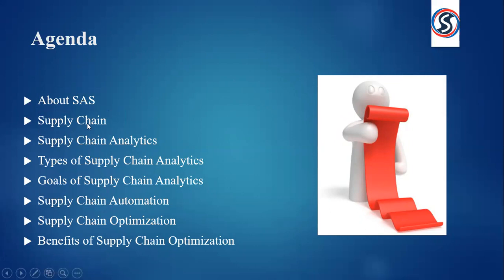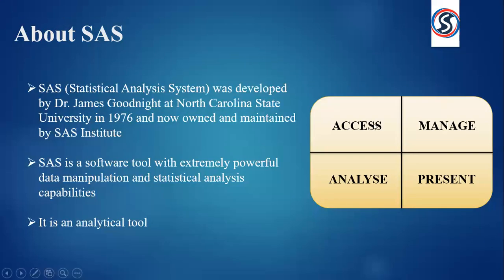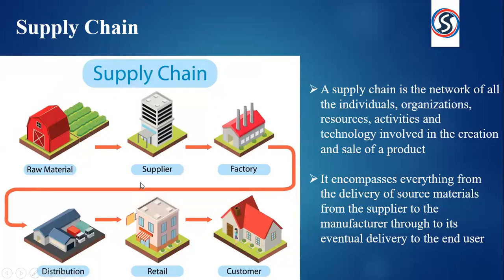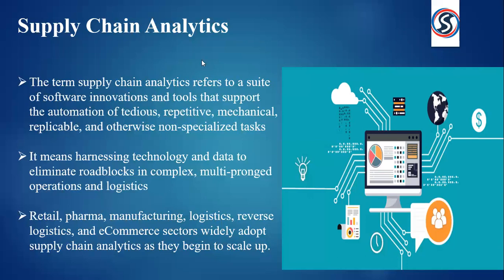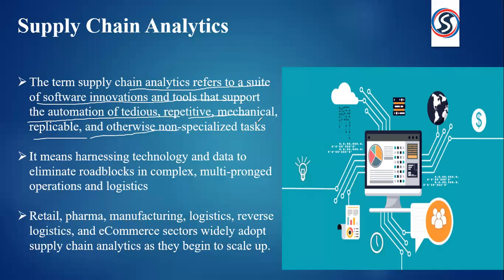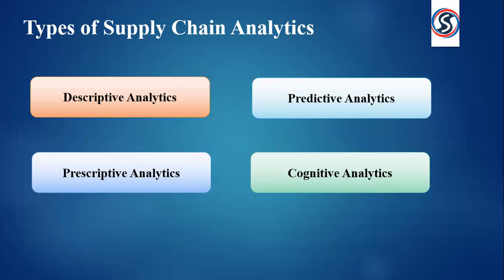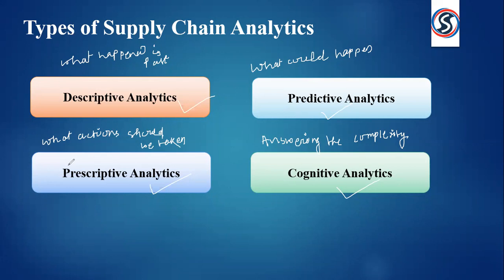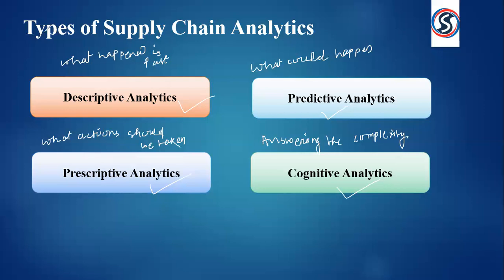How can SAS Analytics enhance supply efficiency and Performance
Objective:
 SAS In Business
 What is Supply Chain Efficiency
 To improve equipment efficiency and reduce downtime of supply chain
 To optimize shipping logistics and predict customer demand
 To avoid under- or over-stocking inventory